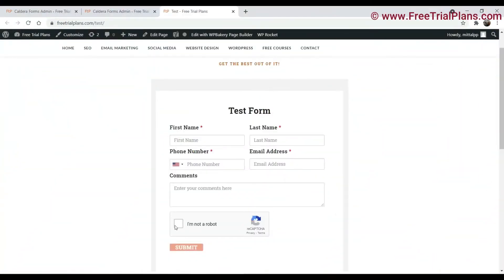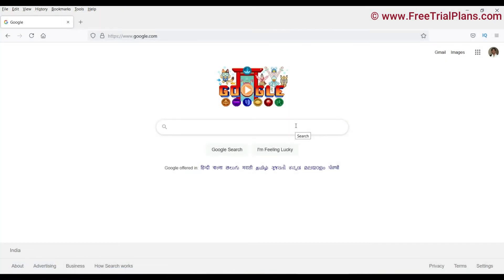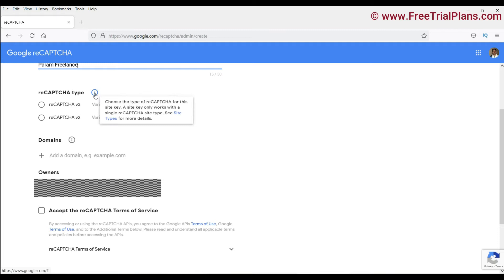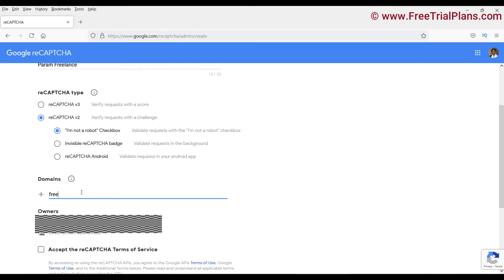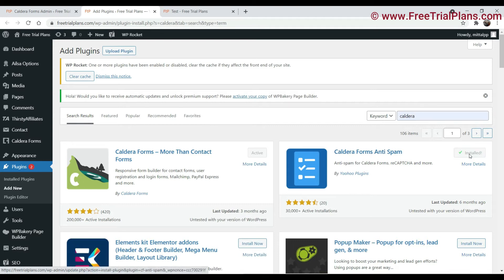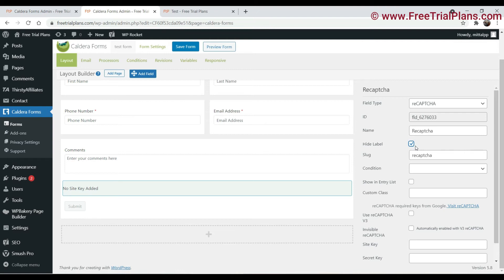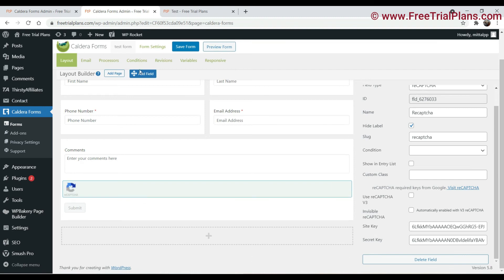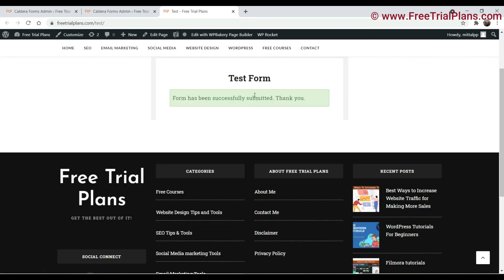How to add Google reCaptcha in Caldera Forms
In this video, I will show you how to add Google reCaptcha in Caldera Forms on Wordpress website. Caldera forms is one of the best free plugins to add contact form to wordpress website. In order to make the caldera forms spam free, you can add Google reCaptcha in caldera forms.

I am going to use Google reCaptcha v2 version because this will give you visible captcha of "I am not a Robot" where people will check the box to submit the form. Version 3 has invisible captcha which will work in the background.

The process is very simple.
- Register your website to Google reCaptcha admin and get the site key and secret keys.
- install a new plugin to add Google reCaptcha field to caldera forms
- add reCaptcha field to caldera forms just before submit button
- add the site key and secret keys to the field
- Save the form

I hope that you will like this video of how to add reCaptcha in Caldera forms in wordpress.

To avoid number of spam emails through the contact forms, you should protect your form with some kind pf captcha settings. Google reCaptcha service does this for you.
reCaptcha uses an advanced risk analysis engine and adaptive challenges to keep malicious software from engaging in abusive activities on your website.